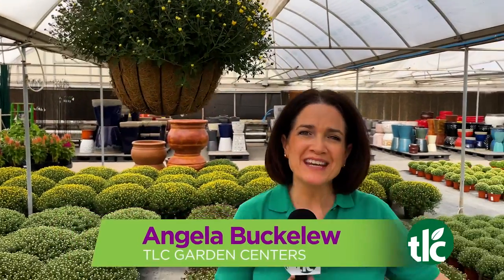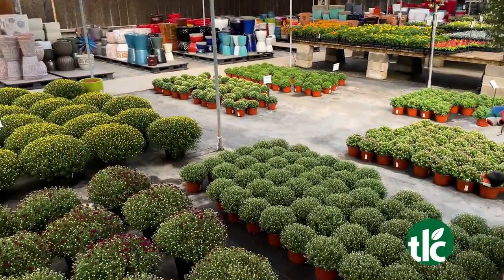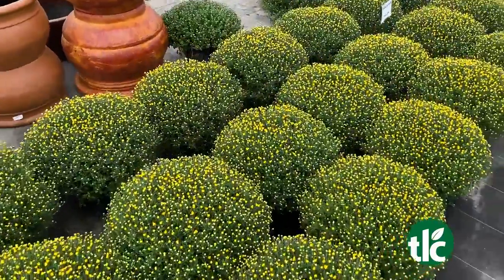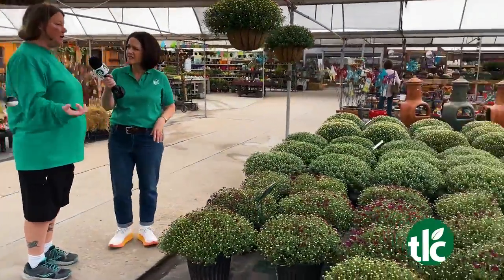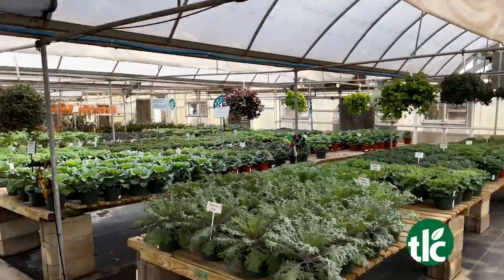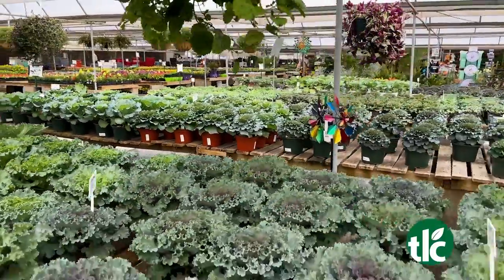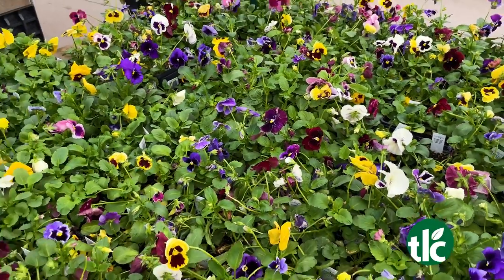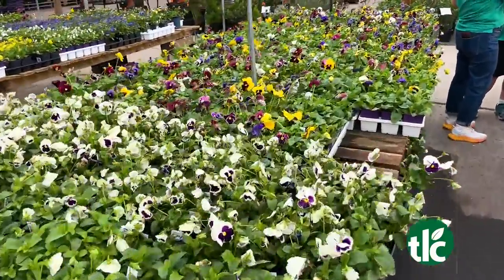TLC Live | Fall Favorites Abound!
Fall Favorites Abound at TLC!

As our warm season cools down, fall blooms open up! Angela visits Brandi in the Greenhouse and gets all the scoop on seasonal color! Take a look at our marvelous mums, OKC's prettiest pansies, and colorful cabbage and kale!